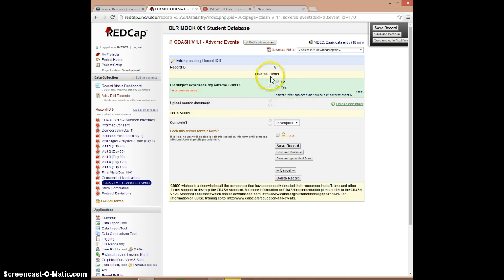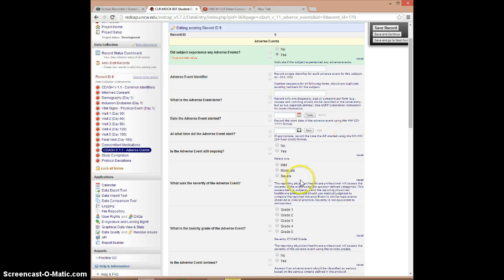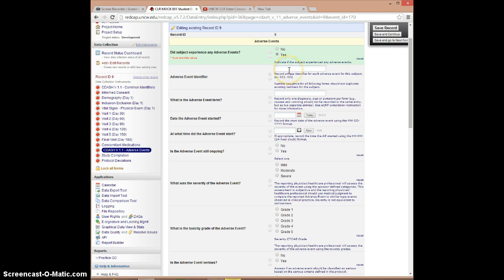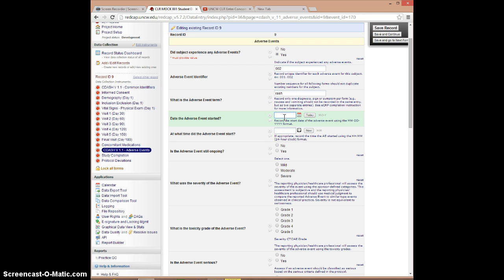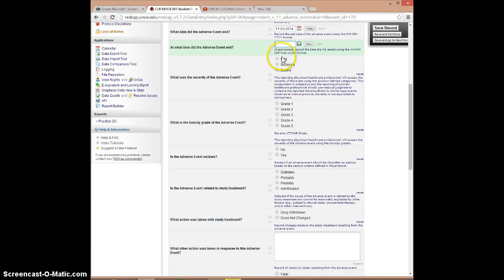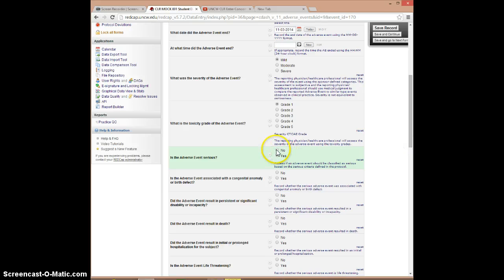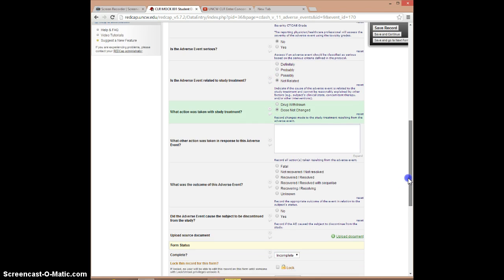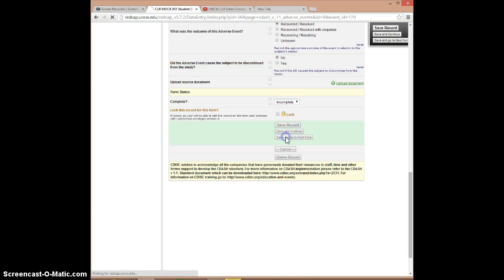UNCW CLR Enter Adverse Event e-CRF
Instructions for entering Adverse Event e-CRF